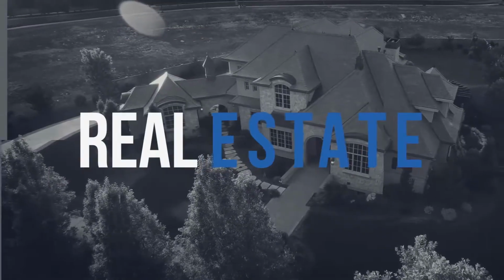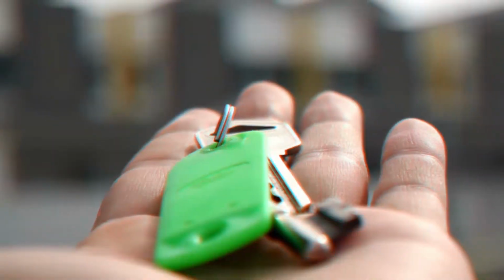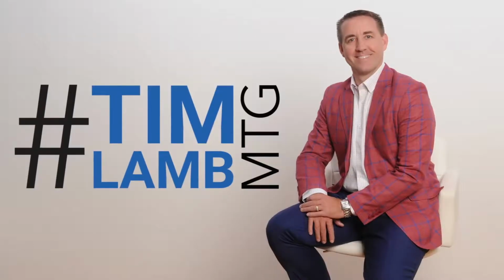Home Buying Process--Step #12 Closing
In this video Tim Lamb with Tim Lamb Mortgage describes the twelfth step in the Home Buying Process, closing on your new home.  If you are a first time home buyer and are getting ready to buy a home then these home buying tips will provide a great mortgage education.

Downloads

In this video Tim Lamb with Tim Lamb Mortgage explains the twelfth  step, closing to buy a house, the house hunt.  Buying a home has many steps and if you are a first time home buyer then reviewing this series will provide you a great education.